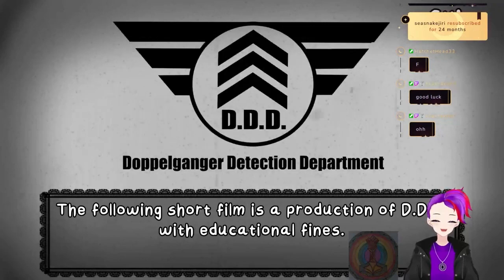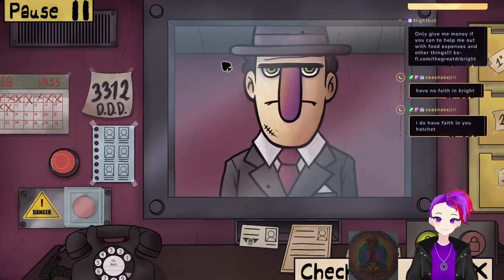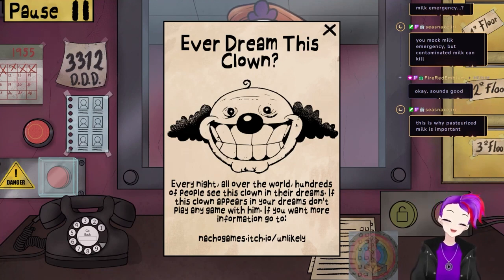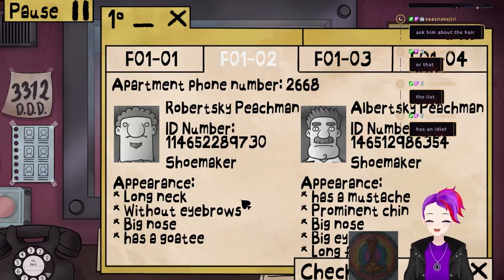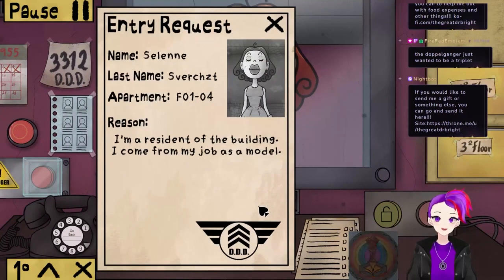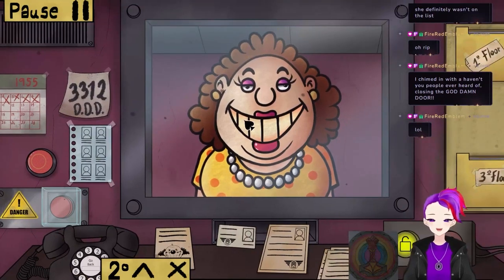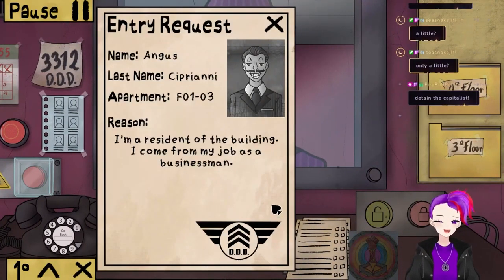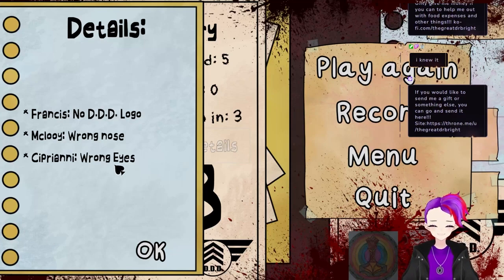Deciding on who to trust with @hatchethead33!!!